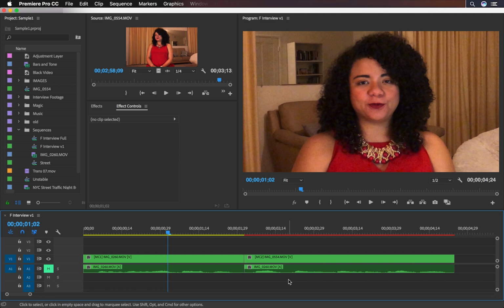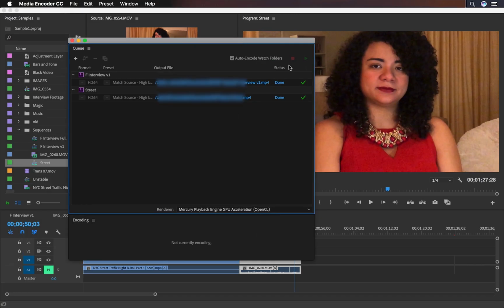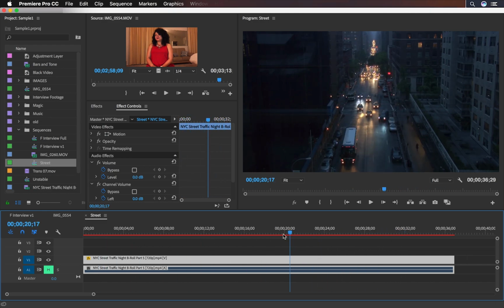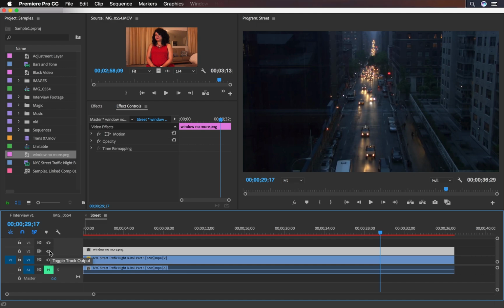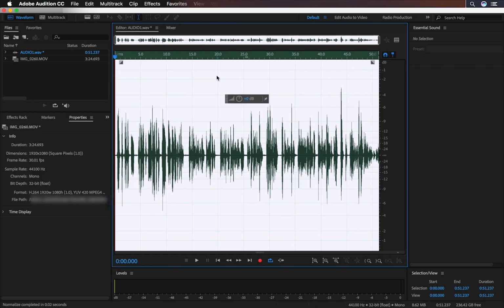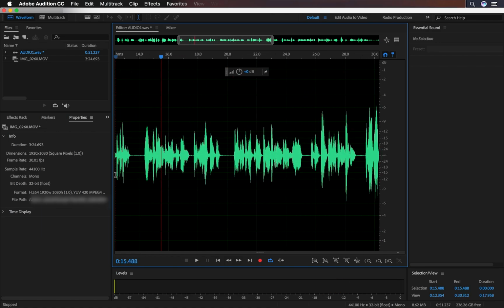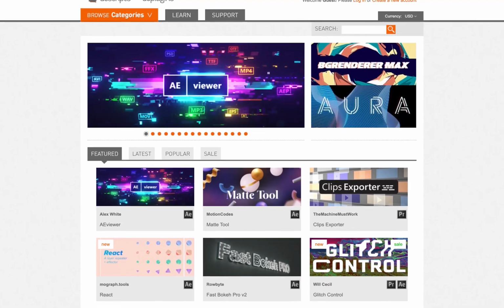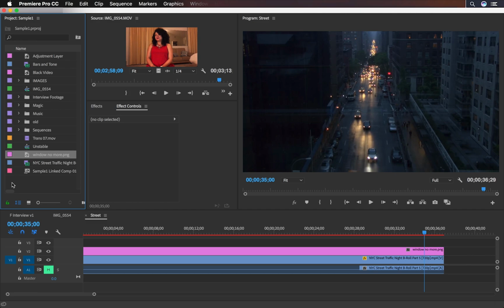5 Ways to Speed Up Editing - Using Other Programs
Editing isn't just about one system, it's about using lots of tools to make the video work.